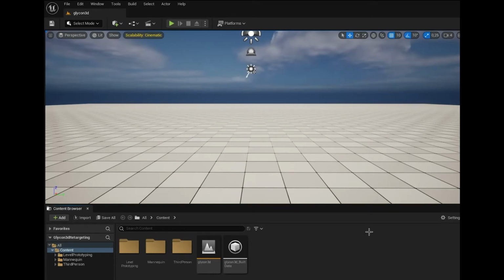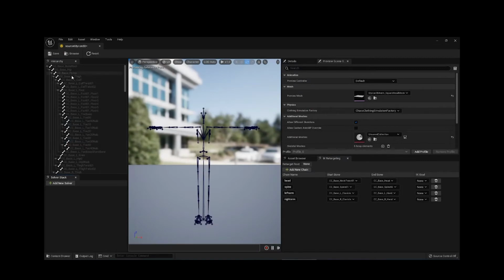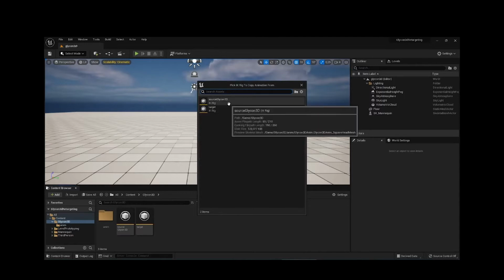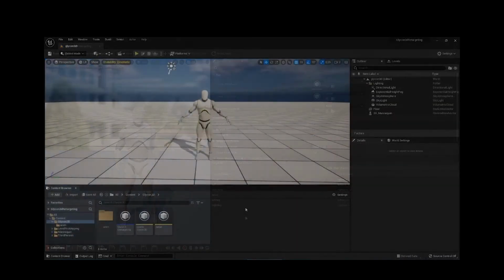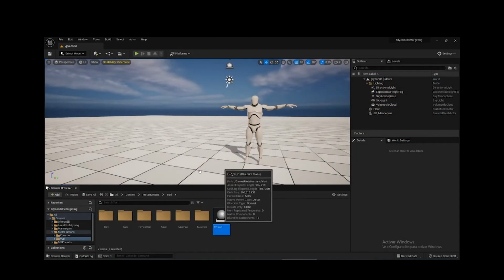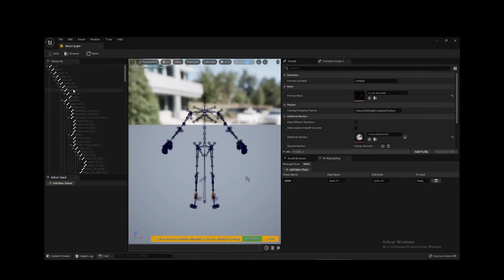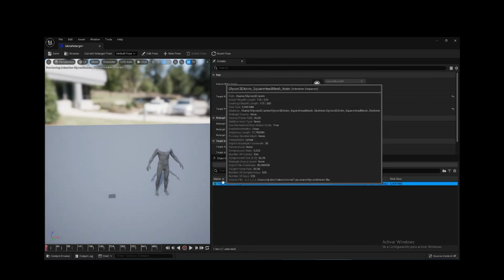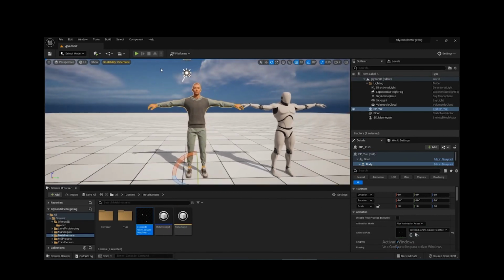Retargeting between Glycon 3D and Unreal Engine 5 Preview (Skeletal Mesh & Metahuman)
In this tutorial I am going to teach you how to import animations and do a retargeting between the Glycon 3D skeleton and the Unreal Engine 5 Skeleton, I will also teach you how to do the same with Metahuman, to be able to use our animations made with Glycon 3D in Unreal Engine.

What is Glycon 3D?
Glycon 3D is a software for virtual reality glasses, such as Meta Quest 1 & 2, Htc Vive...etc.
With this program we can record our movements, it even has hand tracking.
It is very useful if you don't have an expensive motion capture system.